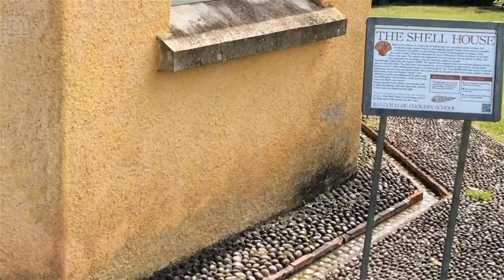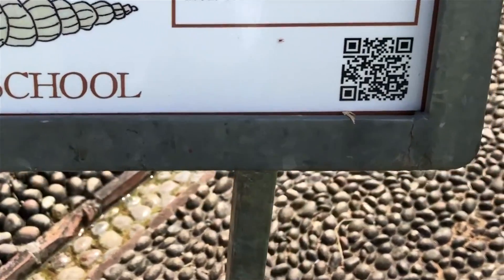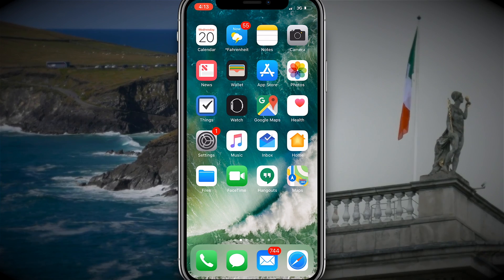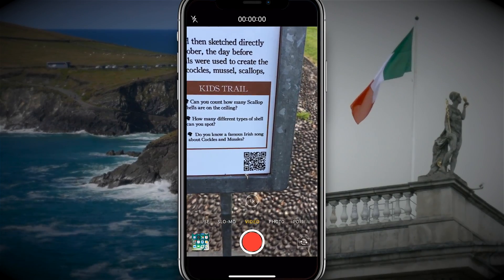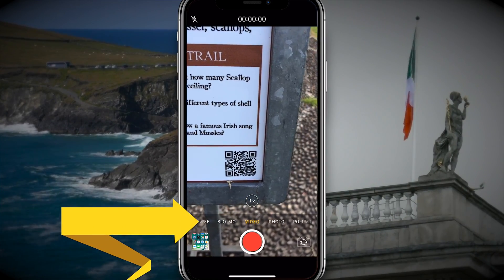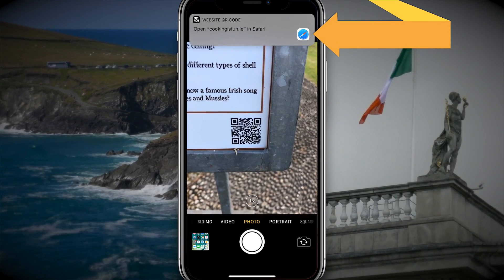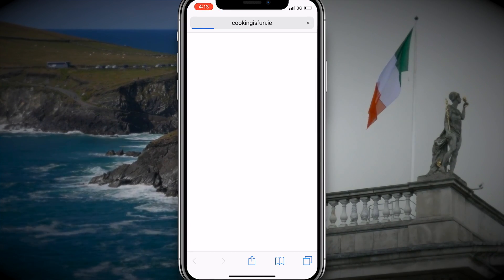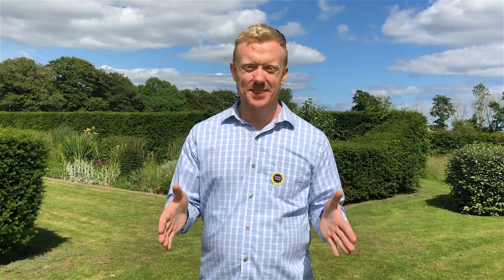How To Scan A QR Code On iPhone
An Apple expert shows you how to scan a QR code on your iPhone! A QR code is one type of matrix bar code you can scan using the Camera on your iPhone. When you scan the code, you receive a notification on your iPhone that typically sends you to a specific webpage.